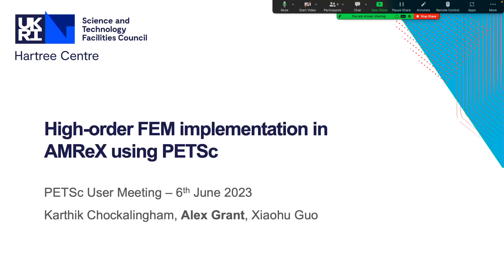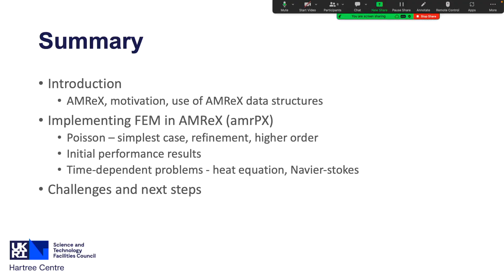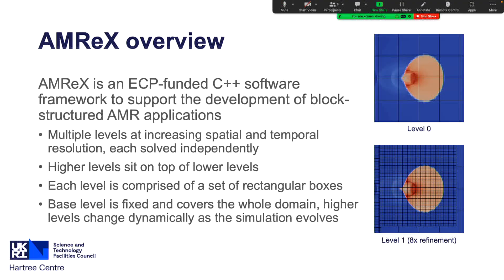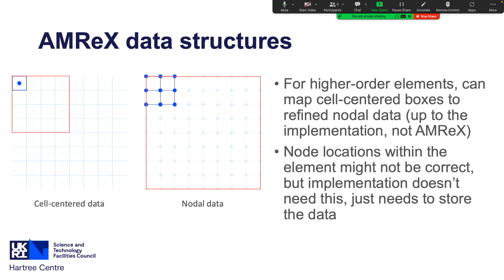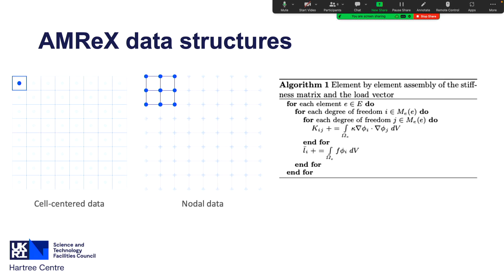High-order FEM implementation in AMReX using PETSc - Alex Grant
Presenter: Alex Grant (Science and Technology Facilities Council (STFC), UK)

Authors: Alex Grant, Karthik Chockalingam, Xiaohu Guo

Abstract:

AMReX is a C++ block-structured framework for adaptive mesh refinement, typically used for finite difference or finite volume codes. We describe a first attempt at a finite element implementation in AMReX using PETSc. AMReX splits the domain of uniform elements into rectangular boxes at each refinement level, with higher levels overlapping rather than replacing lower levels and with each level solved independently. AMReX boxes can be cell-centered or nodal; we use cell centered boxes to represent the geometry and mesh and nodal boxes to identify nodes to constrain and store results for visualization. We convert AMReX’s independent spatial indices into a single global index, then use MATMPIAIJ to assemble the system matrix per refinement level. In an unstructured grid, isoparametric mapping is required for each element; using a structured grid avoids both this and indirect addressing, which provides significant potential performance advantages. We have solved time-dependent parabolic equations and seen performance gains compared to unstructured finite elements. Further developments will include arbitrary higher-order schemes and multi-level hp refinement with arbitrary hanging nodes. PETSc uses AMReX domain decomposition to partition the matrix and right-hand vectors. For each higher level, not all of the domain will be refined, but AMReX’s indices cover the whole space - this poses an indexing challenge and can lead to over-allocation of memory. It is still to be explored whether DM data structures would provide a benefit over MATMPIAIJ.